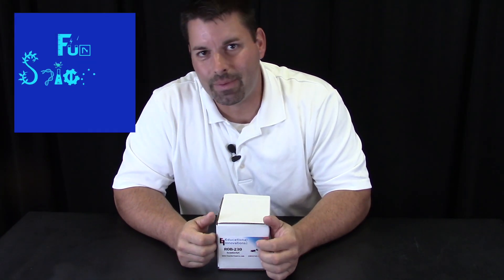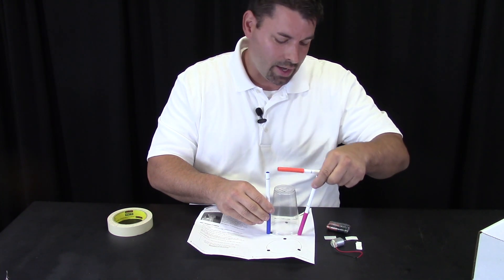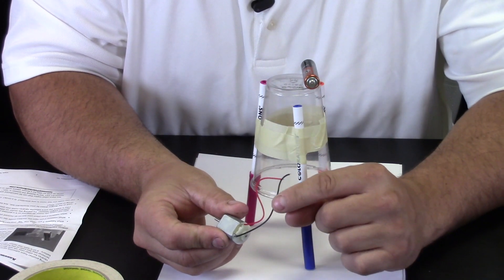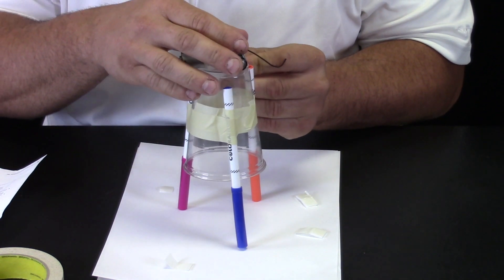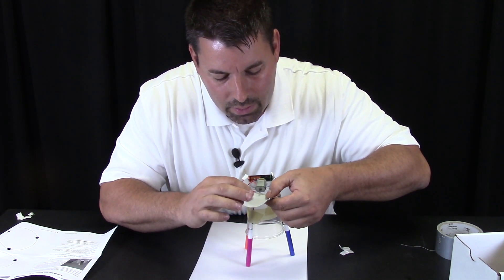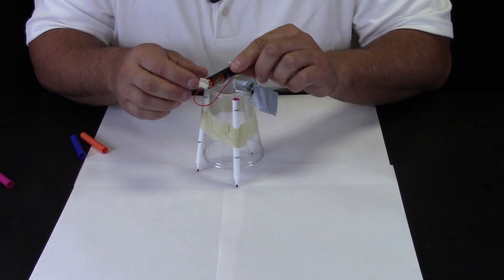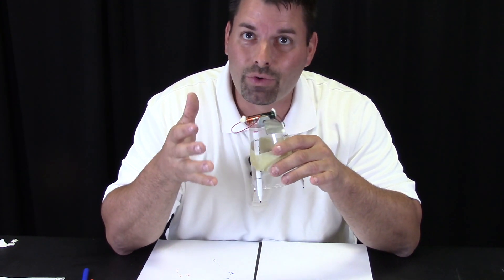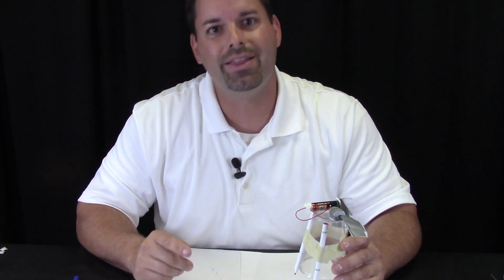Electric Motor Art (A STEAM Project)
Jared shows us how we can use unbalanced forces and an electric motor to paint a picture! Using a unique set up from Educational Innovations, Jared has fun with electricity and forces.